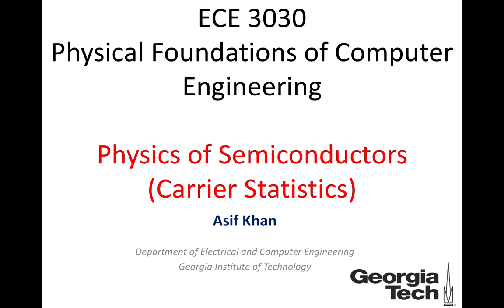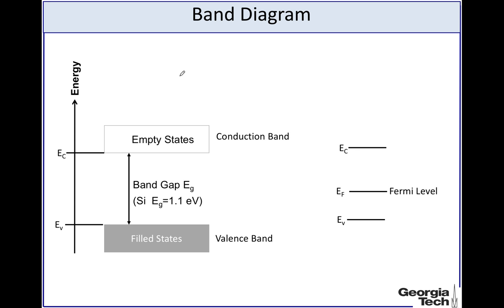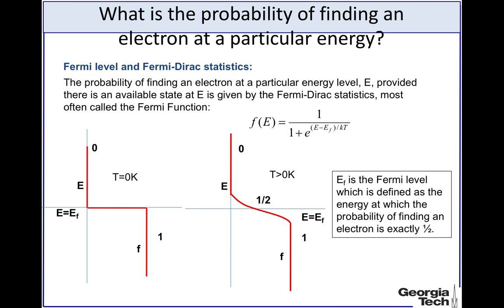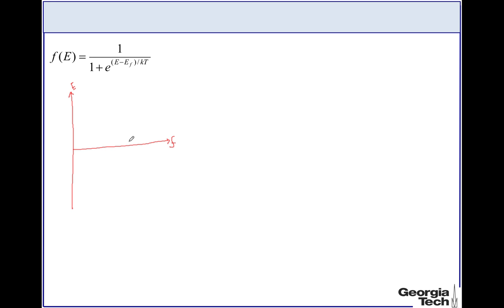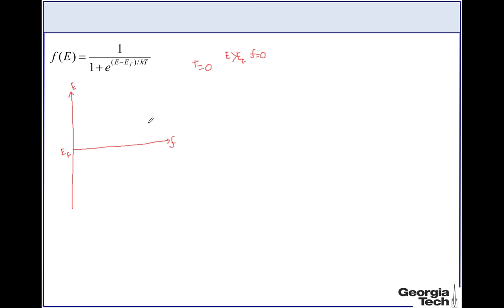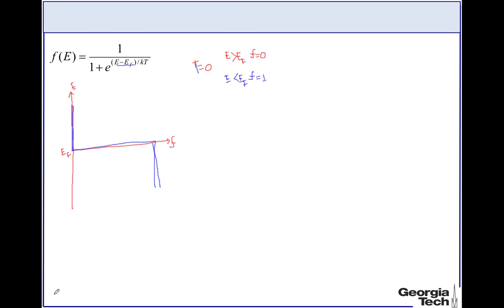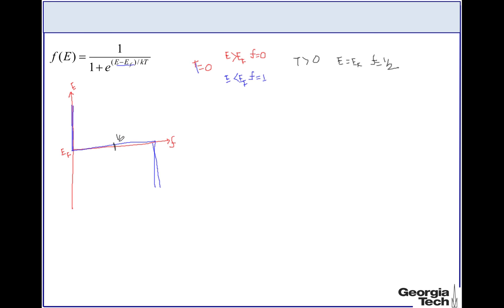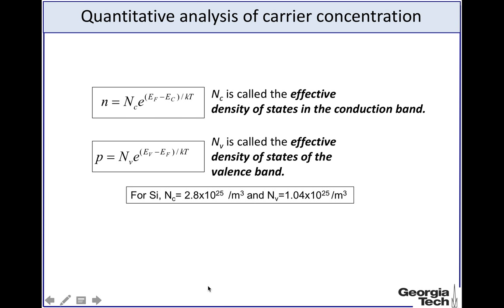L5-Physics of Semiconductors (Carrier Statistics) P1